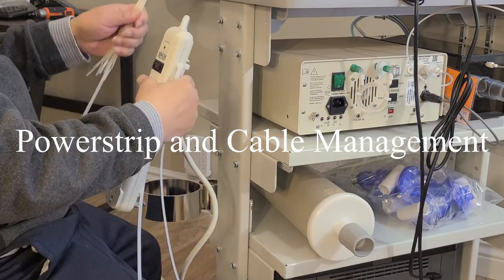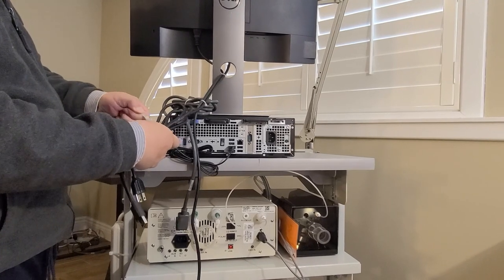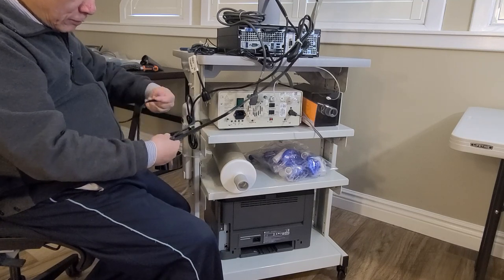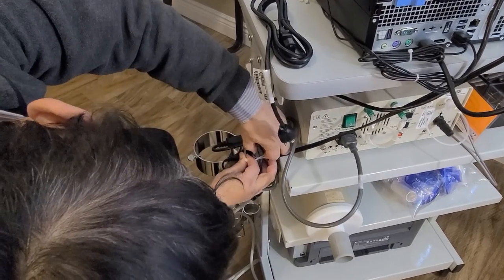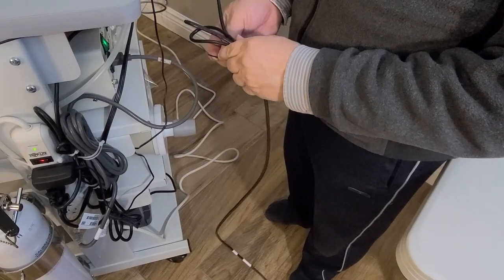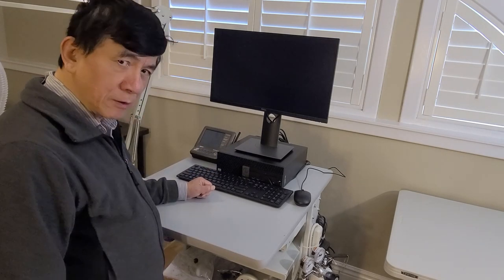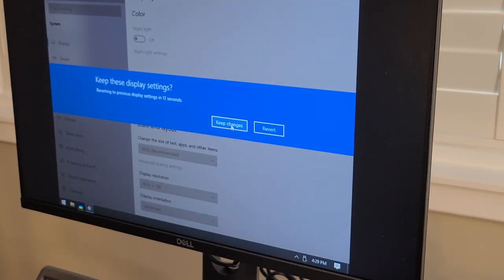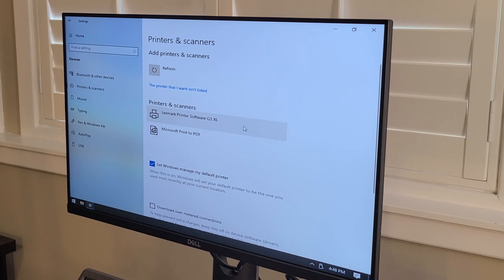ParvoMedics TrueOne 2400 Full Cart Assembly Video with Pat Yeh, Part 2 of 3 (Optional)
Follow along with Dr. Pat Yeh in setting up the ParvoMedics TrueOne 2400 metabolic measurement system.  In this episode, Dr. Yeh demonstrates cable management.